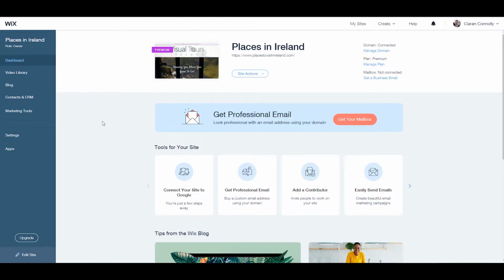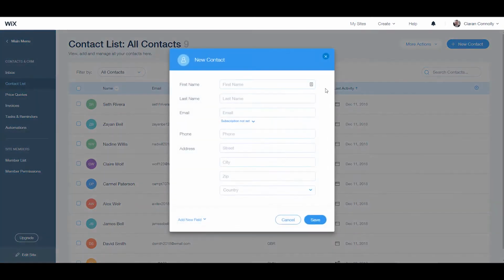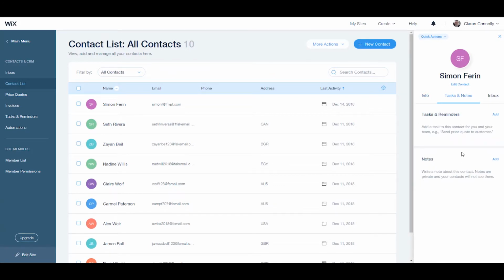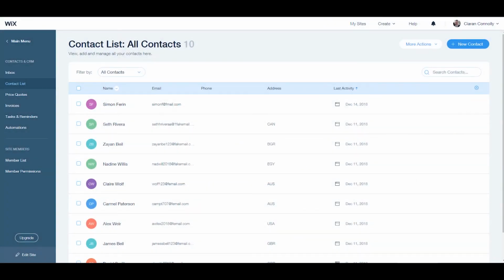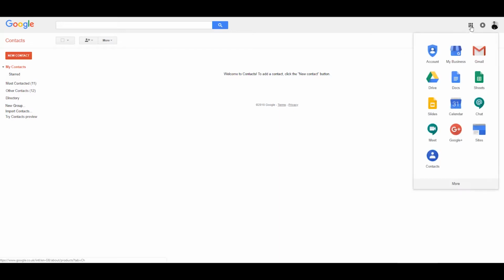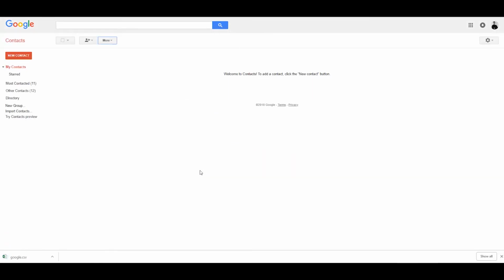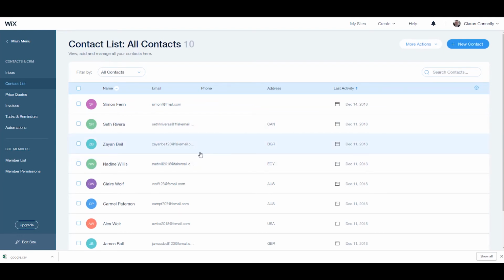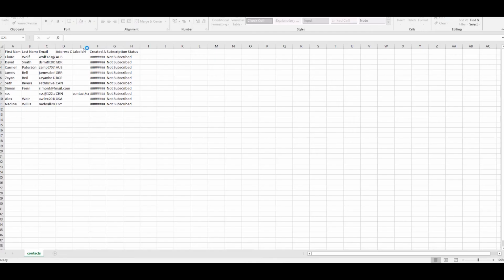How To Import and Export Your Contact List on Wix Website?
Wondering how to import your current contact list to Wix or export a list you have created and built up over time in Wix? We take you through the steps in this very short 'How To' Wix tutorial.

0:00 - Introduction
0:18 - How to access your contact list on Wix
0:31 - How to manually add contacts on Wix
1:19 - How to import contacts directly from Gmail
1:58 - How to import just a group of contacts
3:14 - How to export contacts
3:48 - Outro

In this video about Wix, we are going to talk about manually adding contacts; importing contacts from Gmail, importing contacts through CSV files, and also exporting your contact list.

Your journey will start at the dashboard, choose the 'Contacts and CRM' tab found on the left of the screen and then select 'contact list'. If you want to add the new contact manually, this will be through the "New Contact" button that is found at the top right of the screen and then fill down the contact details found in the window accordingly.

You can manually add a contact - add in the details as expected - name, email and so on. You can add a new field if needed. You can also add labels, notes and tasks about this contact.

When you have added a new contact manually to your Wix website, you could then click on the contact from the list and from the contact panel you can add labels, upload attachments and add notes and tasks about this contact. You will find this panel that will give you the chance to make all this additions on the right side of the page after you click on the contact.

You can also import your contacts from gmail - a very powerful option. You can also mark imports as "subscribers" so you can market to them if you have their consent. You can add a lofty 200,000 contacts per site to Wix!

To import your contacts directly from Gmail, you will go to the 'more' drop down menu and select 'import contacts'. A small window will appear which you will need to click 'connect' under the Gmail account and choose an account or sign in. At this point you will click 'allow' after you choose the email account and then you will have the option to set contacts as subscribers so they will receive marketing communication from your site but not without their consent. Finally you click 'import' in order to finish the whole thing.

It is important to know that you could have up to 2,000 contacts in total per site.

If you want to import your contacts as a group, you will have to export your contacts as a CSV file and then import this file to your Wix site. To do this, you have to export your contacts from an external mail host, such as Yahoo mail or Outlook.
* In the G Suite, go to contacts, click more and export.
* Go to your Contact List.
* Click the More actions drop-down menu and select Import Contacts.
* Click Got It!
* Click Select below CSV File on the right, to upload a CSV file.
* Click Upload.
* Browse for the file on your computer.
* Click Open.
* (Optional) Click the Set contacts as subscribers checkbox (If you have permission to market to!).
* Click Import.
* Click to open each drop-down menu and select the title that matches titles from your file.
* Click Import.
* This may take a few moments - depending on the size of your list
* Click Got It - All done!

You can export up to 50,000 contacts from your contact list in multiple CSV formats. You can only do this if you are the website's owner.

To export your contacts, in your contact list page, click 'more actions' and then 'export contact'. Select the contacts that you want to export then click export. This will save the file to your computer. The CSV file can be opened with Microsoft Excel.

You could know more about creating a new website with Wix through the tutorial we have provided before through our channel

There are some small videos that could guide you on specific steps, such as knowing more about how to change the subscription status of a contact adding a Yandex Metrica code to your Wix knowing how to manage your tracking tools on the or even knowing how to add a Facebook Pixel to it

Need help building out your Wix Website? Contact our team - we would be delighted to help

If you have any questions, you could send them over through the comments below or send us through the website and we would be very pleased to offer you all the answers you might need.